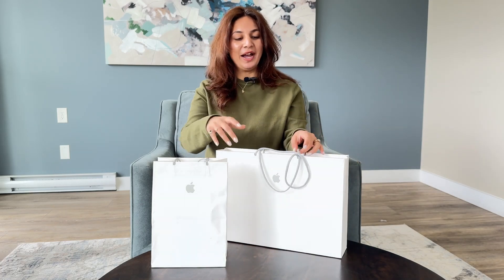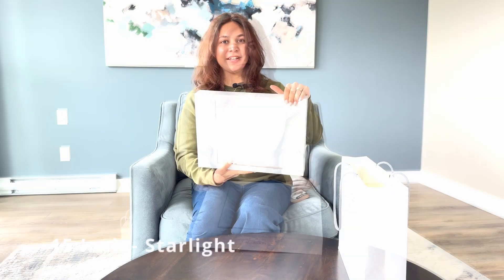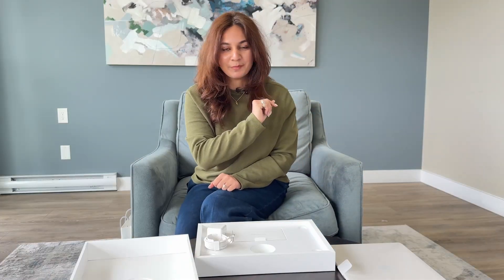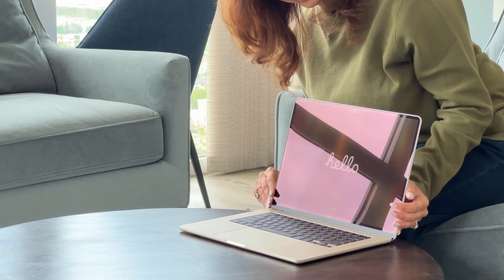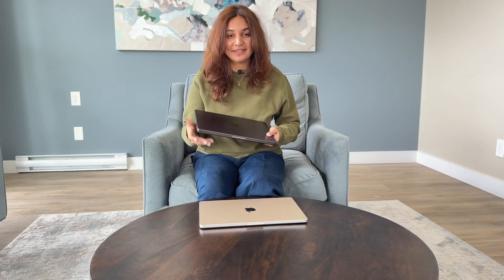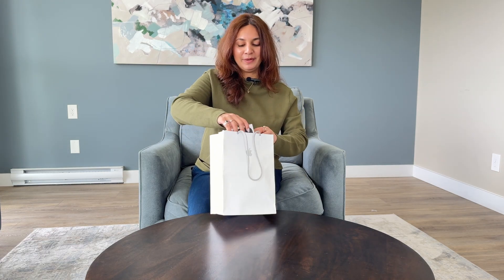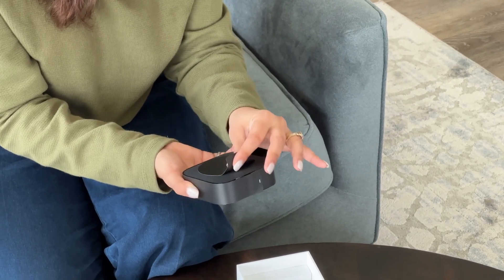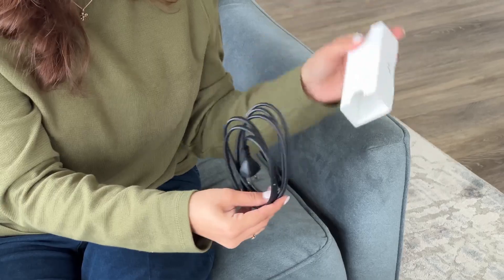Back to School Tech Showdown: MacBook M4 Air vs MacBook Pro M4 – Which One’s Worth It? 🎒📦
📦 Unboxing the NEW MacBook Air M4 + Apple TV and comparing it to the MacBook Pro M4! 💻🔥
If you’re heading back to school and trying to decide between the M4 Air and the M4 Pro, this is the video you NEED to watch.

We break down:
✅ Key differences: design, display, battery, ports
✅ Performance for school, creative work & multitasking
✅ Which one gives you more value as a student
✅ Bonus: Apple TV setup!

Whether you’re a student, creator, or just shopping for the best Apple laptop in 2025 — this comparison will help you choose wisely.

📚 Back-to-school deals are rolling in — is it worth upgrading now?